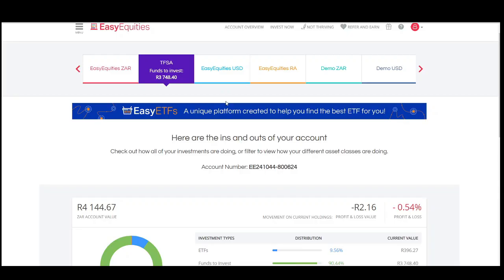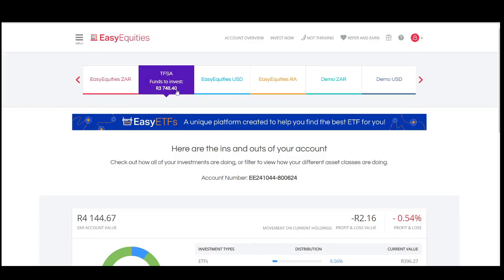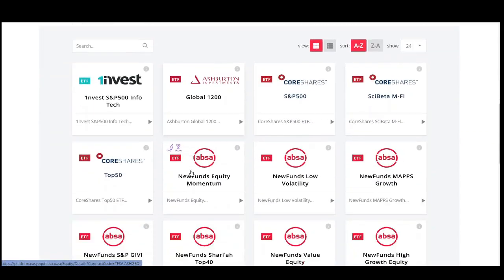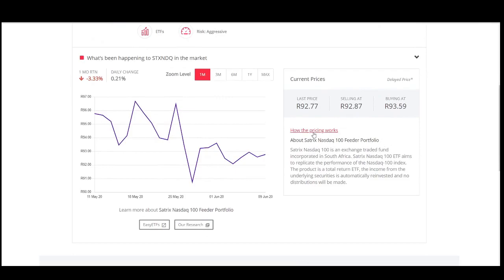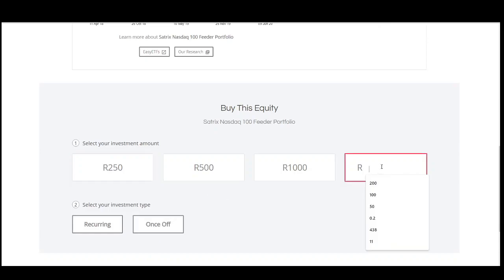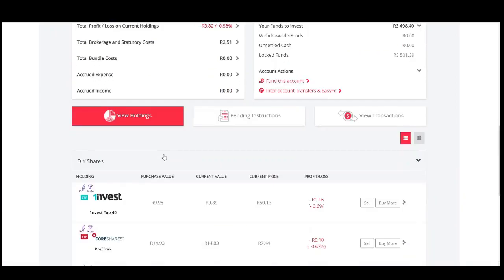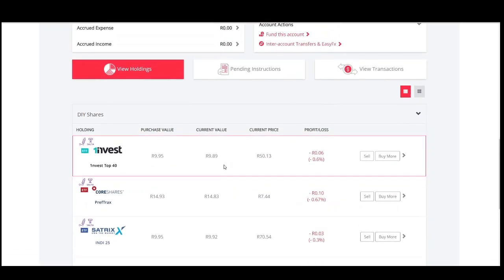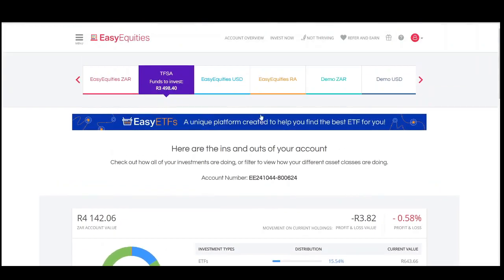How to invest in a tax free savings using easyEquities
Let's show you how to invest in tax-free savings using the Easy Equity investing platform. This is real money we will grow this portfolio together. I will keep updating videos so that you will see real results.